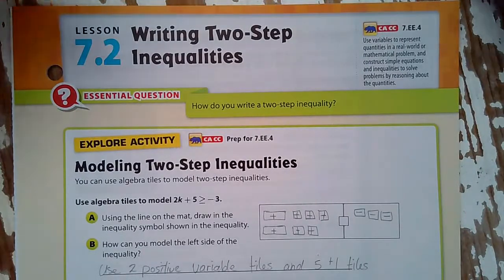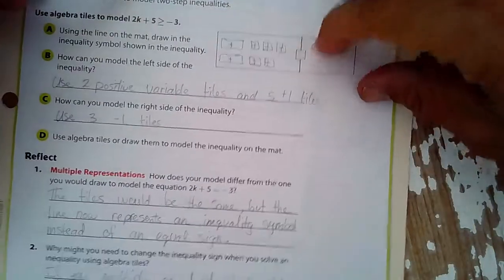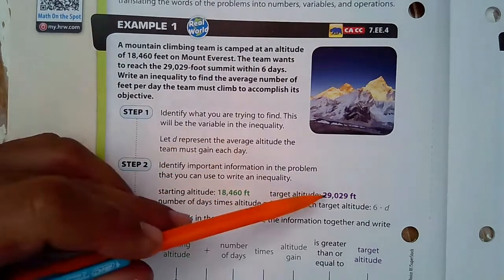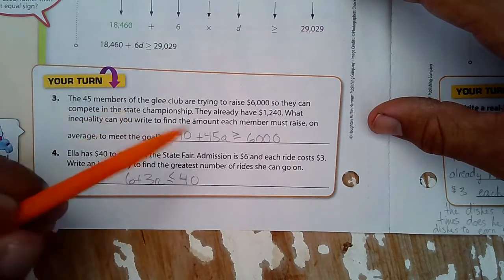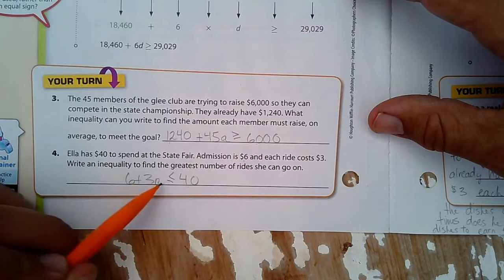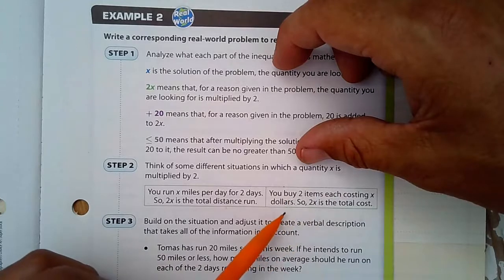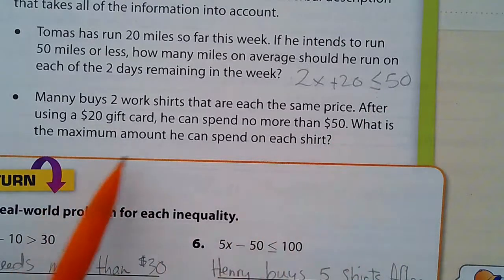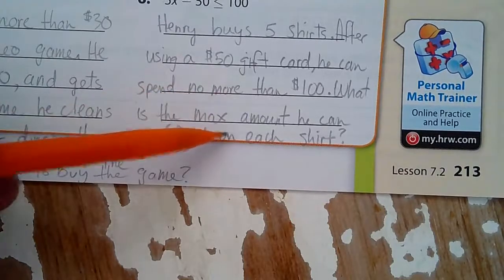Lesson 7.2 Writing Two-Step Inequalities